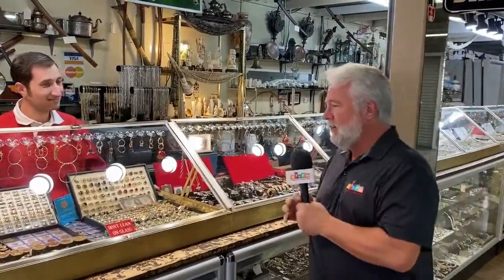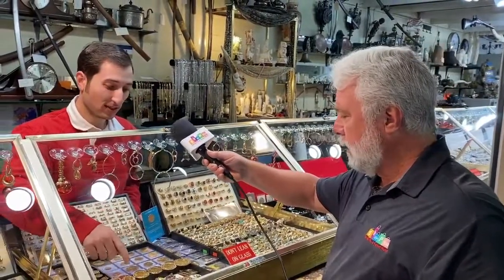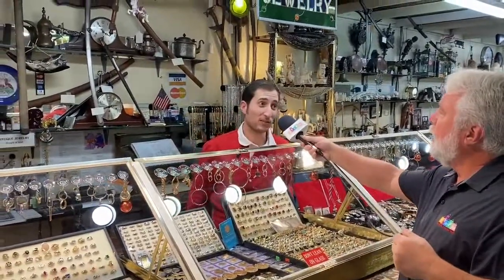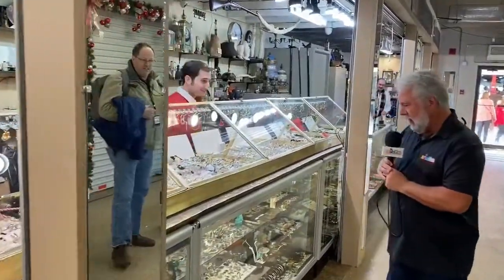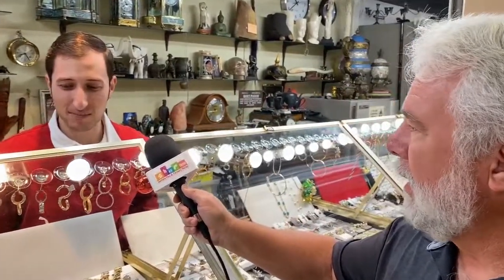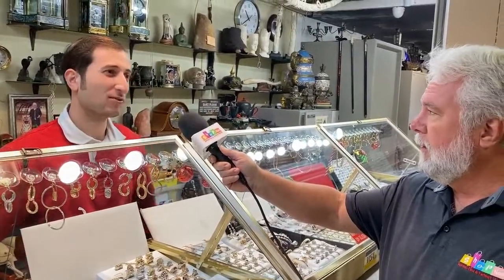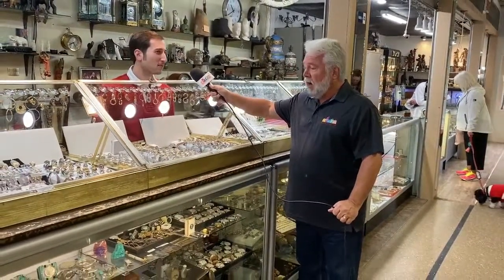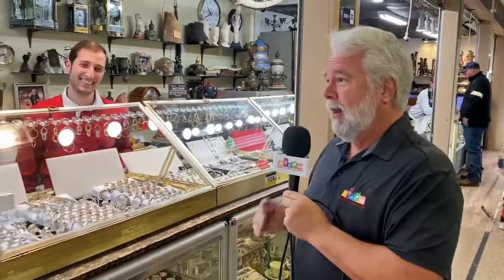Oscars Estate Jewelry